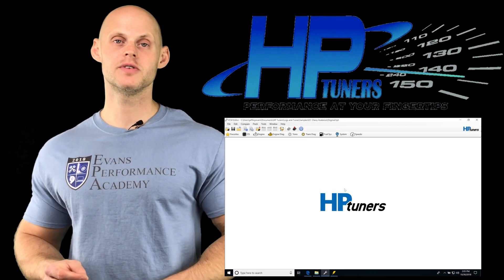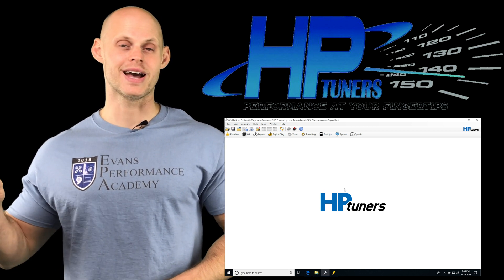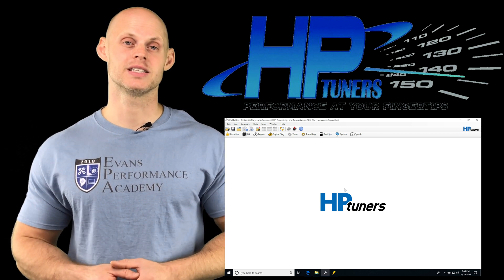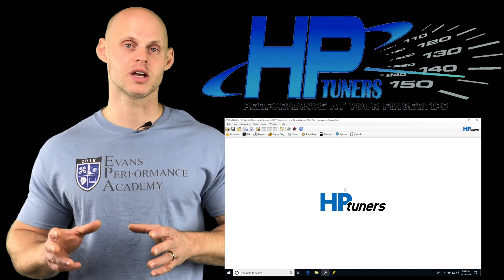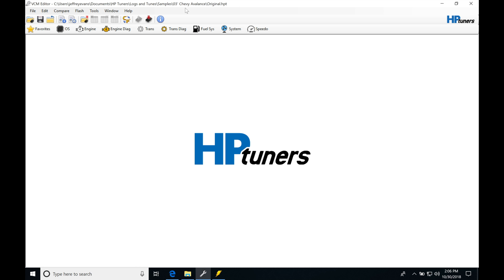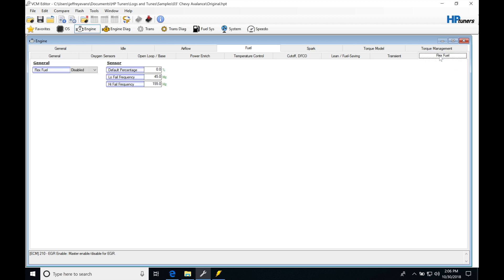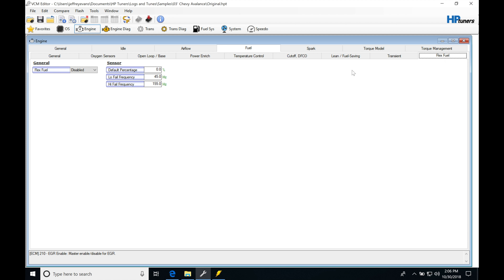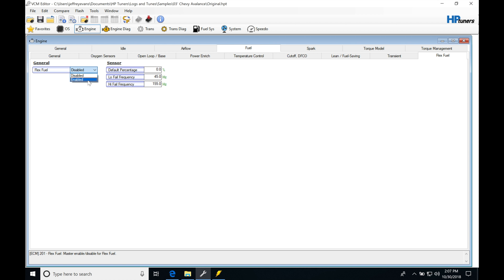HP Tuners GM Gen 3: Flex Fuel | Evans Performance Academy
HP Tuners GM Gen III part 24 HP Tuners GM Gen III part 23 walks you through the  operating systems available that can be utilized for different tuning purposes, and how to properly swap operating systems.